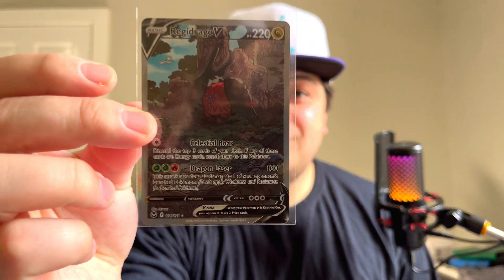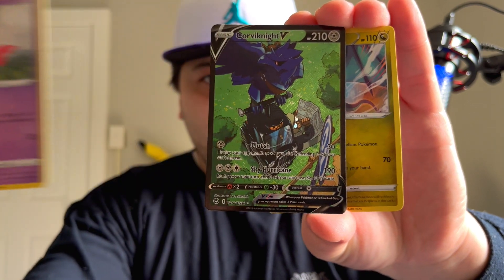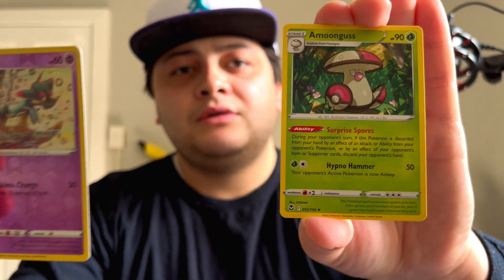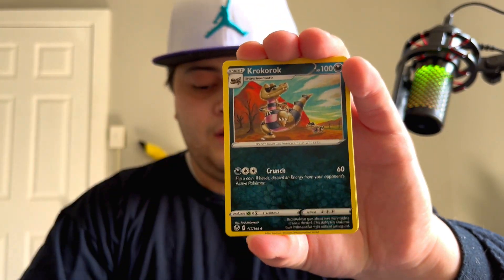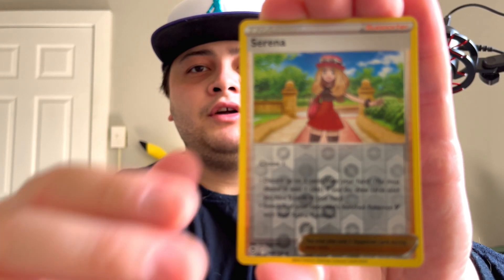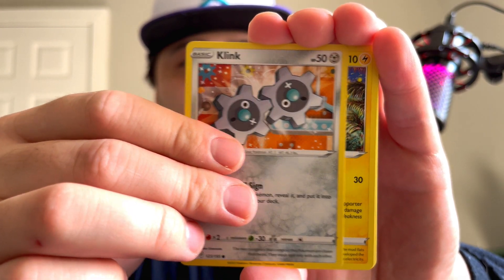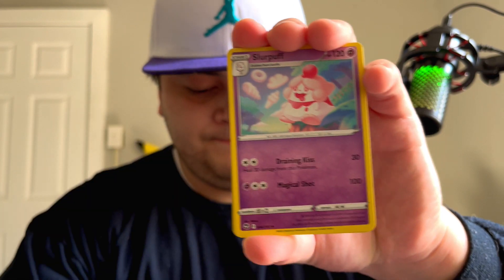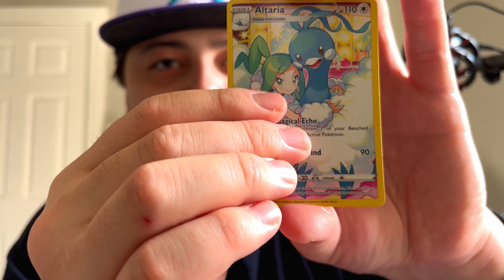MORE LUGIA HUNTING!! Can we get another alt art from a case of sleeved blisters?!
Hello All!

We started opening some sleeved blisters in a live stream for our 100th subscribers stream! Today we continue opening more Silver Tempest packs to see if we can pull the ALT ART LUGIA!

Remember to Like the video!

Shout out you all!

Cheers!